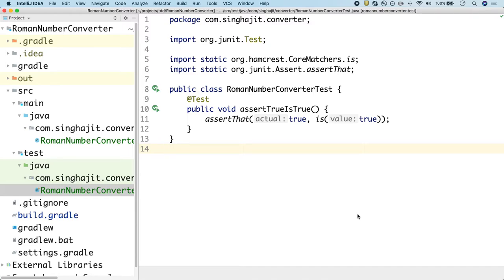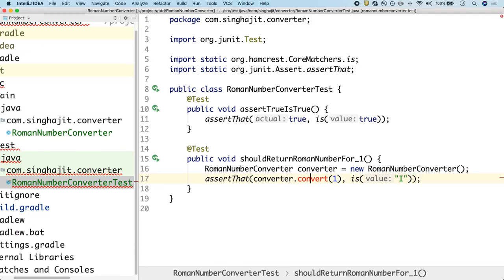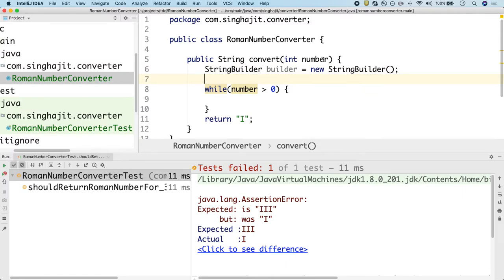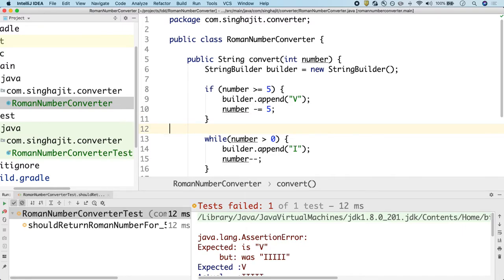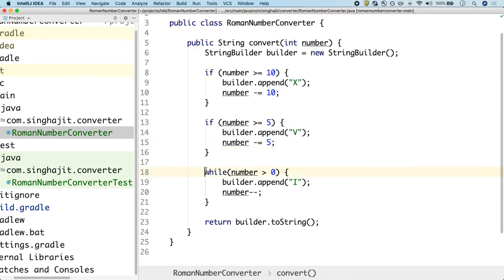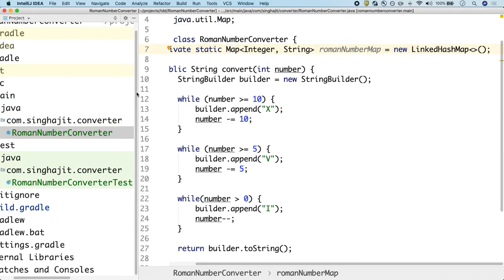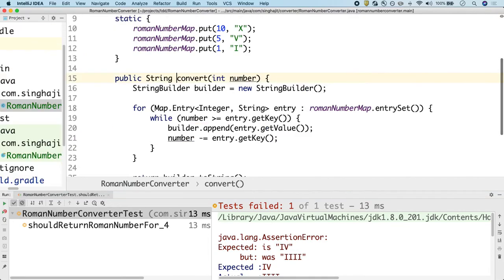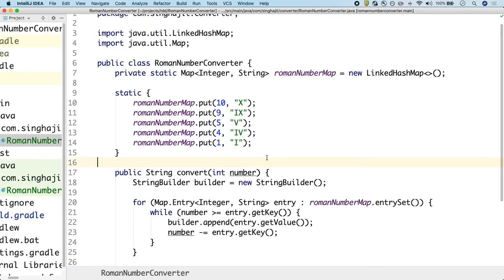Test Driven Development In Java || Ajit Singh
This video implements a Roman Number Converter using TDD approach in Java. We start with an empty RomanNumberConverter class and a Test class.

First we write the test case and then we write enough code to make the test case pass. Once the test case pass we look for opportunities to refactor the code base.

0:00 - Introduction
0:47 - Project Setup
1:19 - Implementation
8:43 - Refactoring
14:35 - Conclusion